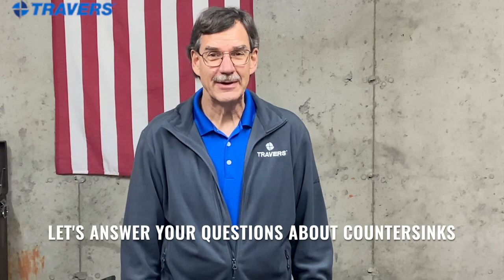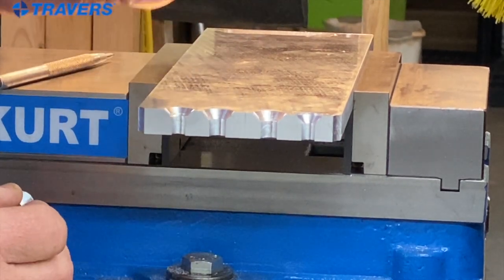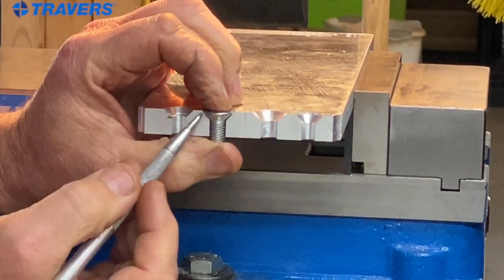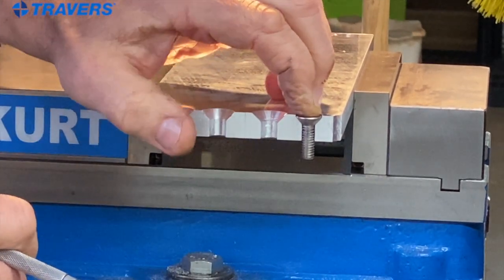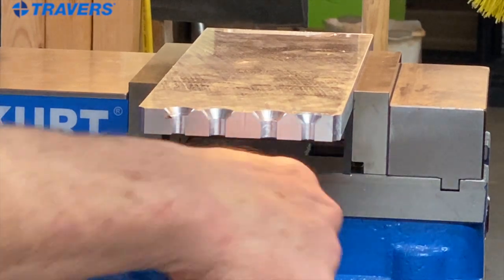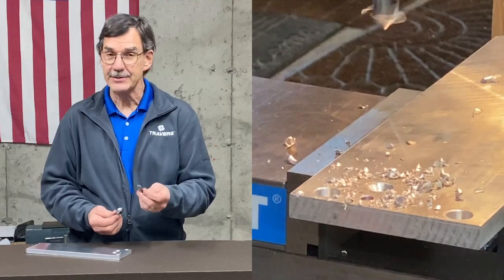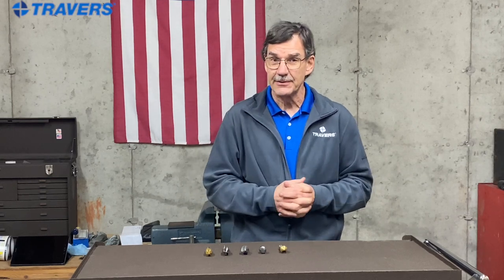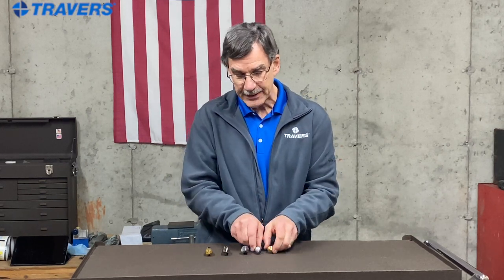How To Countersink A Screw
Watch this video to learn how to countersink a screw in metal properly and efficiently! Tech Team Expert Kurt Repsher walks you through the do's and don't's of countersinking a screw from planning to execution.

WHY COUNTERSINK A SCREW?Countersink a screw
A countersink screw, like a flat head socket cap screw for example, has a taper that is largest at the head, with its size reducing gradually until it reaches the threaded shaft of the screw. Countersinking this type of screw in the metal allows the screw head to rest below the surface of the metal, utilizing the full structural strength of the screw and achieving a more professional finish. The countersink used to create the chamfer in the metal must match the size of the screw head, or you will jeopardize loss of the connection's structural integrity. Provided you pair the right countersink with the right screw, you'll achieve a tight fit and a recessed screw that does not obstruct the smooth surface of your workpiece.

CHOOSING THE RIGHT COUNTERSINK & SCREW
The most common chamfer angles are 82° and 90°, and while screws are available with varying head angles, they most commonly have an 82° angle. Countersinks are available with points shaped to create six distinct chamfer angles — 60°, 82°, 90°, 100°, 110° and 120° — each designed to match a particular screw’s head angle, with the most recognized in North America being the Unified Thread Standard of 82. Rule of thumb: always match your countersink angle and your screw head angle to ensure a tight fit and prevent loosening of the screw over time.

Once you have determined the angle of your screw, select the corresponding countersink with that same angle. With the screw head's diameter, whether for countersinks or flat countersinks, you can determine the countersink's required diameter (again, this corresponds with the screw's measurements). Drill with the countersink up to the maximum diameter. For the flat countersink, you will also need to measure the height of the screw head to know how far into the workpiece you need to drill. Then, you can countersink your screw in the material flush with the surface.

DOWNLOAD & PRINT YOUR TAP DRILL CHART

Download and print the tap drill chart pdf for a quick reference table that will help you select the right tap and drill for your application, every time! Our comprehensive chart includes standard sizes, metric sizes, plug tap sizes and an 'at a glance' listing of the most popular tap drill sizes.

DOWNLOAD GUIDE